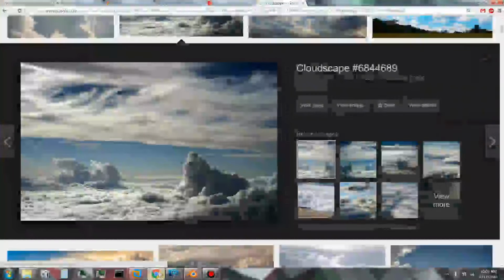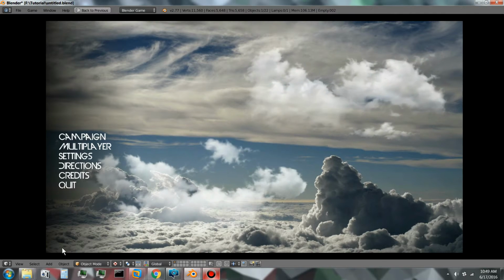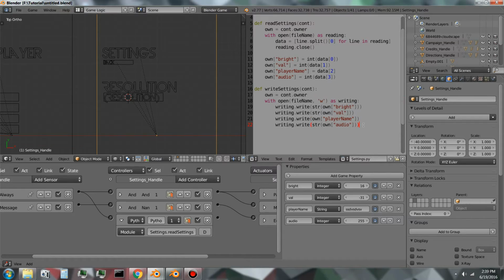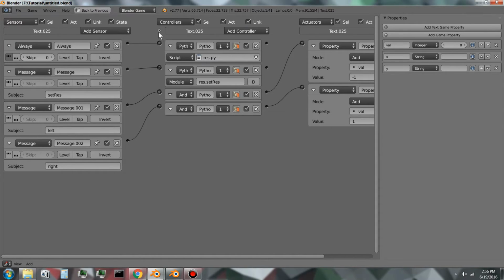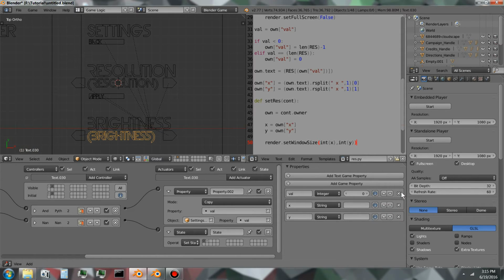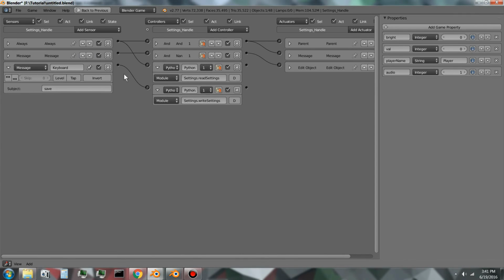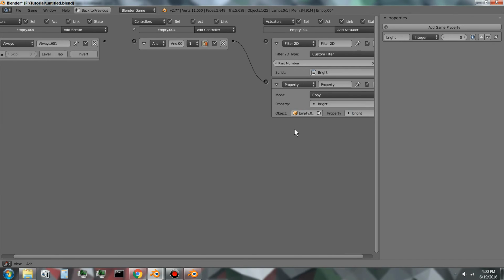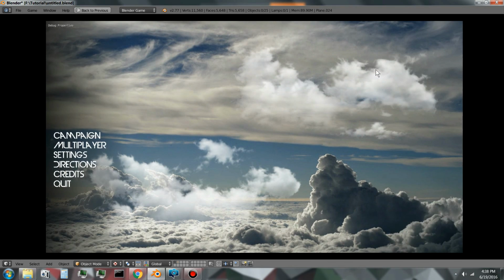How to Make an Advanced Menu for Your Blender Game | Part 2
In this video, I will be teaching you how to make an advanced game menu for your Blender game. In this part 2 of the series, I will be going over the process to make the background and the settings sub-menu that will read and write data from and to a file. Settings created in this video: Screen resolution and brightness. Next video, player name and audio on/off settings.

P.s. if you hear crickets in the background, it is because I live in a forest.